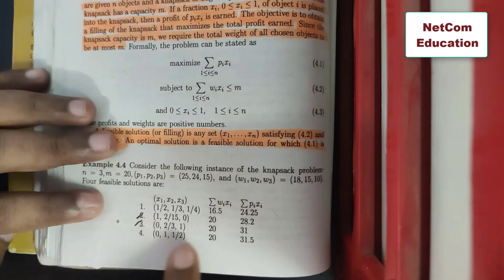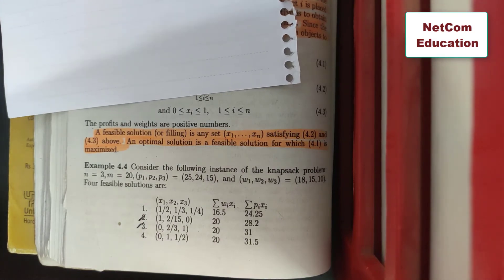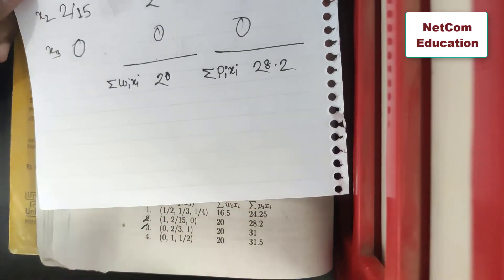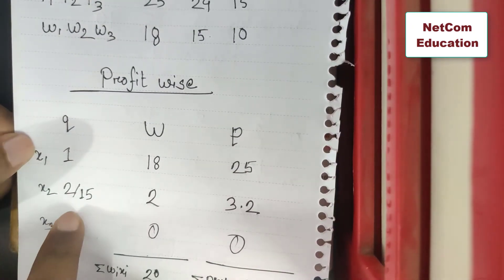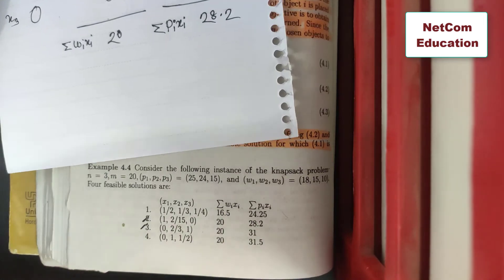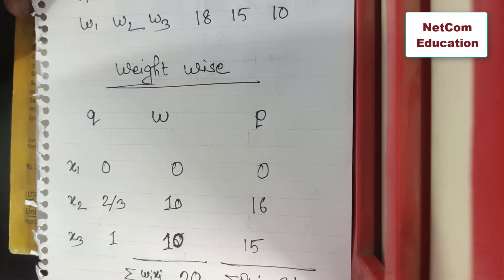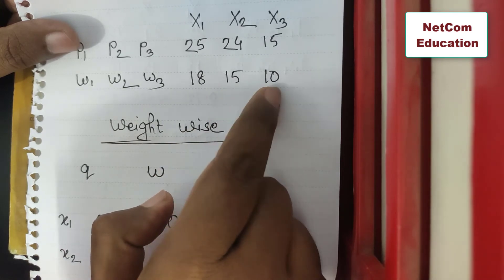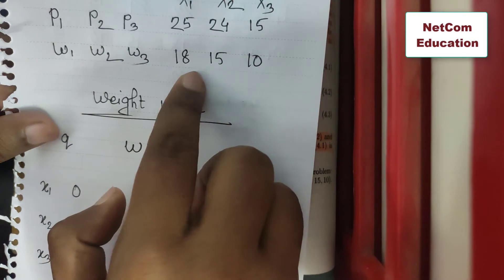Knapsack Problem greedy method || Feasible solution || Optimal solution || Bangla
এই ভিডীও তে আমি Knapsack Problem এর সমাধান দেখিয়েছি । এক্ষেত্রে আমি বই এর সাহায্য নিয়েছি। Greedy method এর ধারাবাহিকতায় এই ভিডীওটি বানানো।
এই ভিডিওর মাধ্যমে আমরা জানতে পারবো কিভাবে Greedy method এর মাধ্যমে আমরা Knapsack problem এর জন্য optimal solution বের করতে পারি।

1. Join with me in Masters admission preparation group
2.
3.